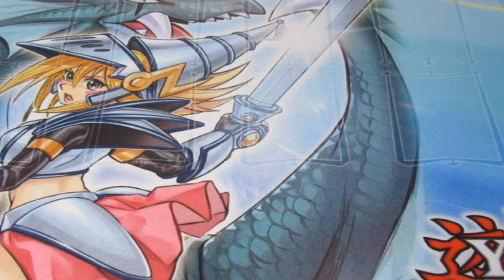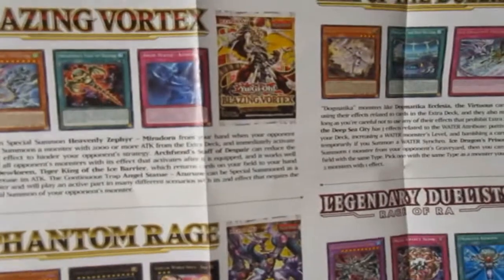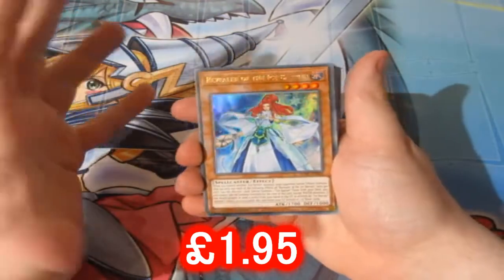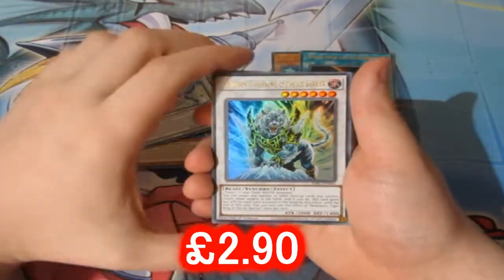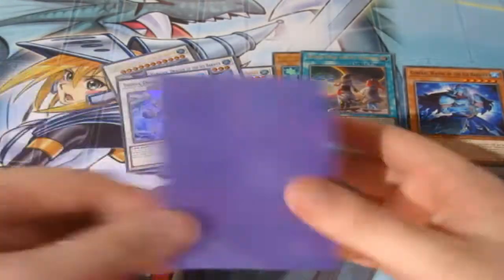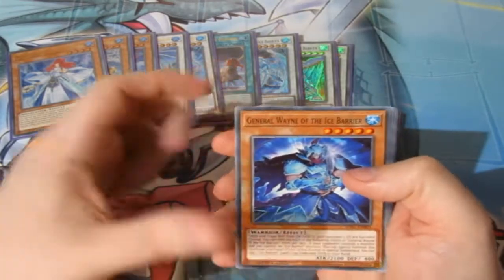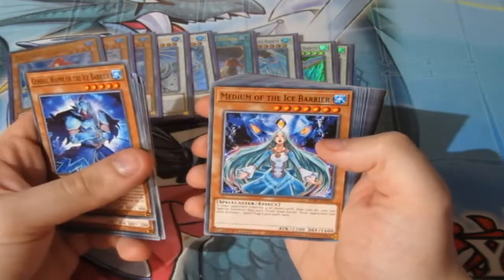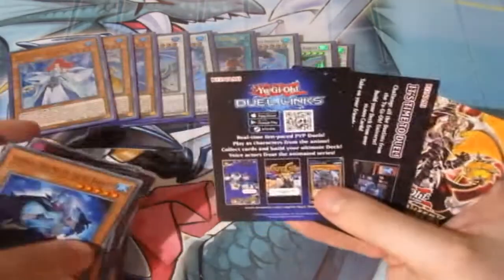Yugioh Pack Opening Structure Deck Freezing Chains OMG